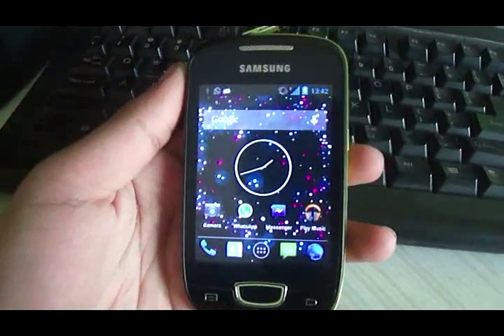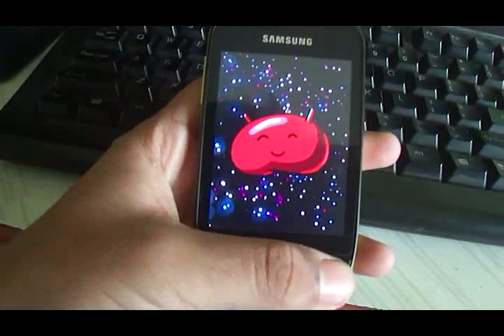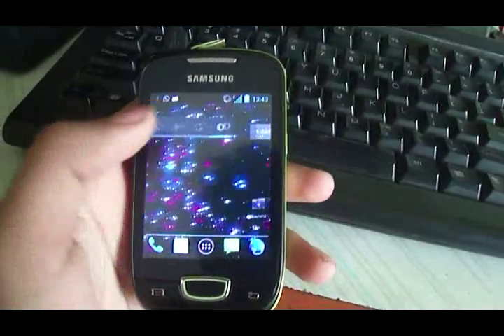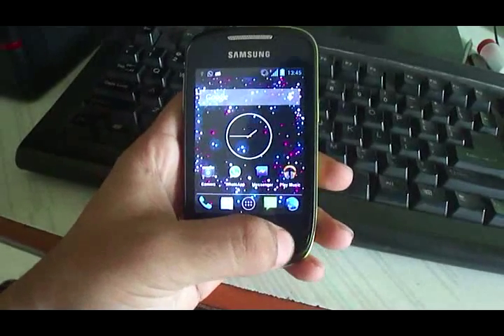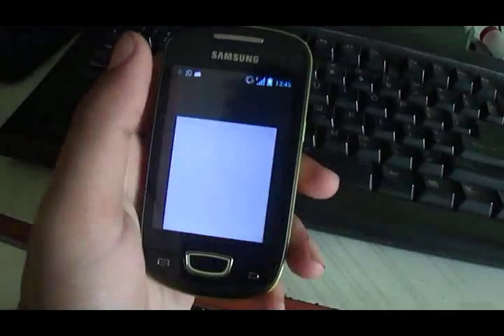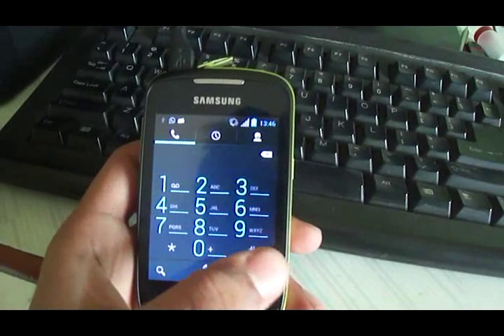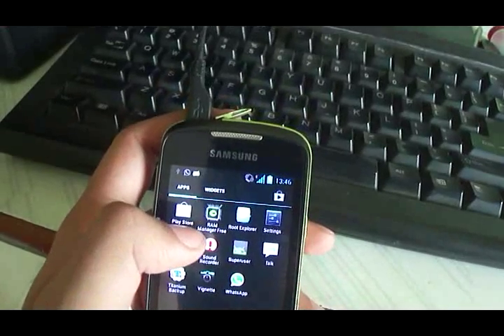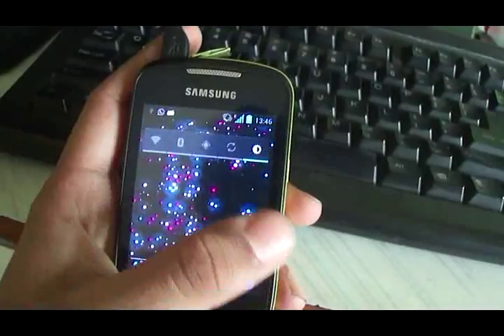CM10.1 for GALAXY MINI review[JELLYBEAN 4.2.1]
This ROM was developed by rohan007 from xda. ALL CREDITS to HIM! This ROM is very stable for daily usage as of now.

gapps : included